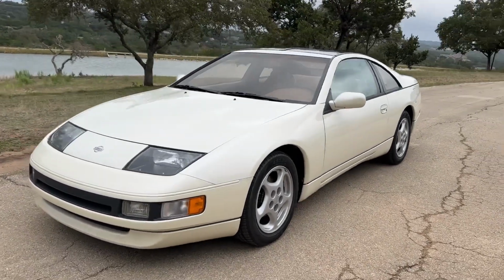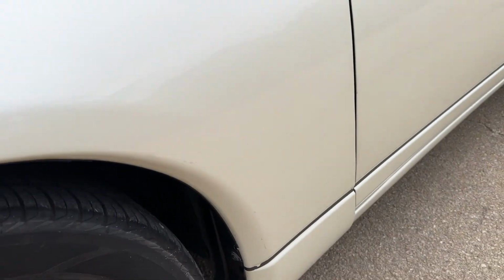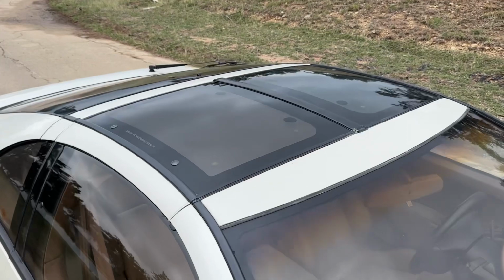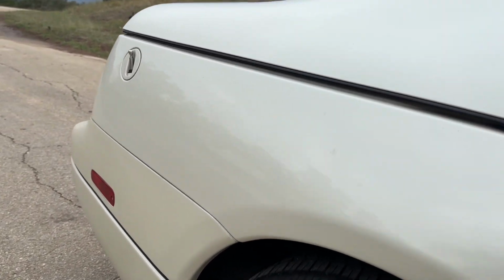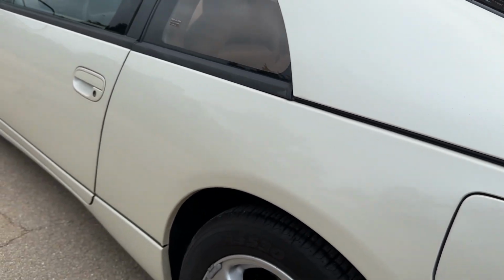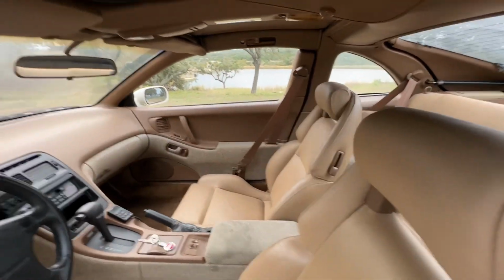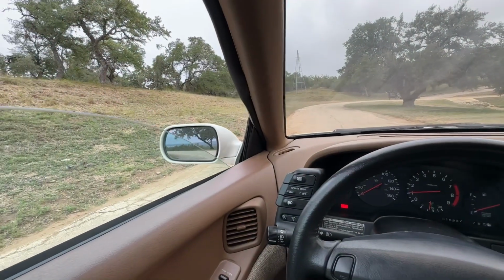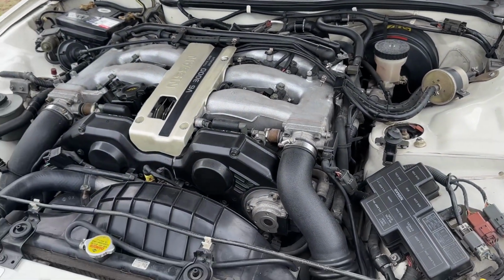1991 Nissan 300ZX 15K Miles Walk Around S91N3